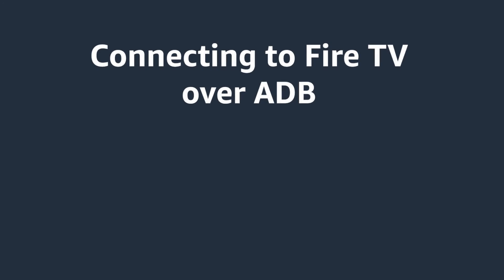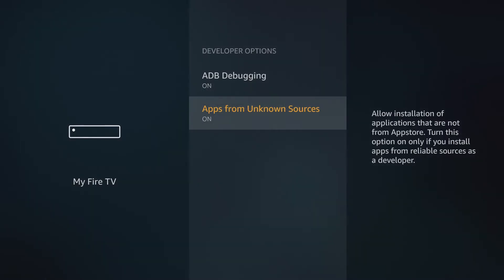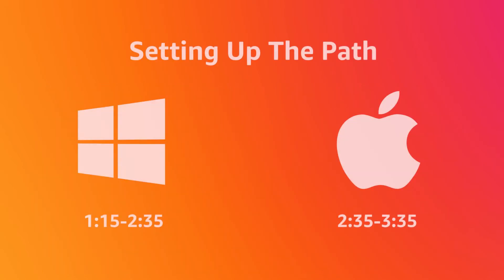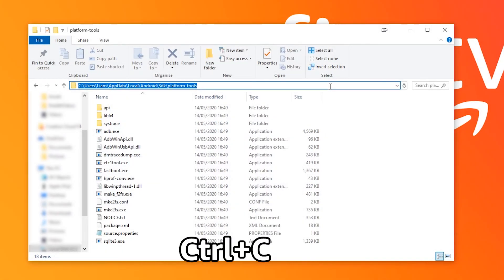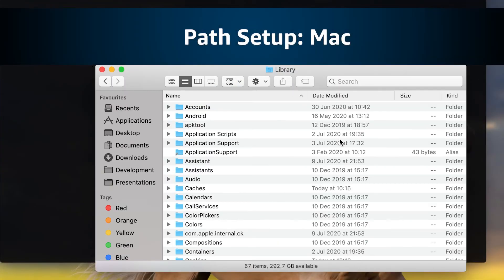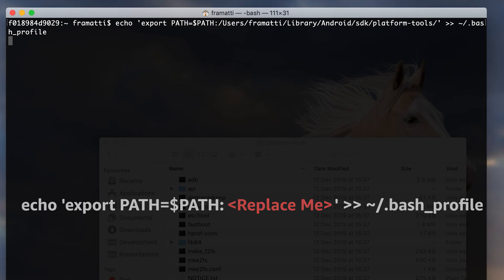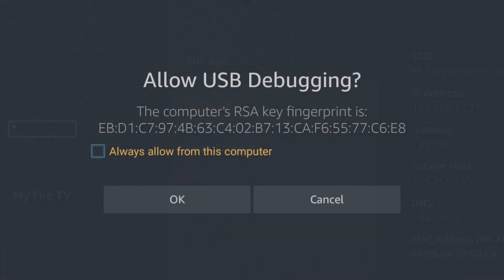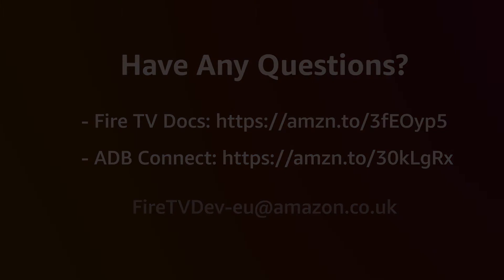Deploying to Fire TV over Wi-Fi with ADB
In this quick overview, Developer Evangelist Liam Sorta will explain how to quickly test and deploy your applications by connecting to your Fire TV device over the Android Debug Bridge (ADB).

For more information covering everything from building your first
app to integrating Alexa visit the Amazon Developer Portal